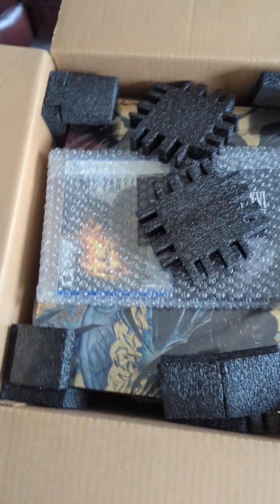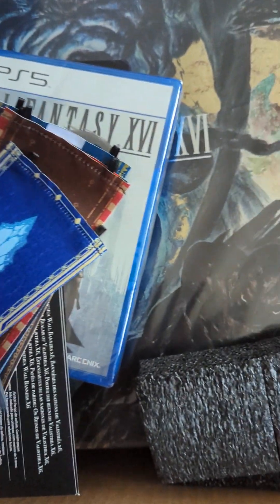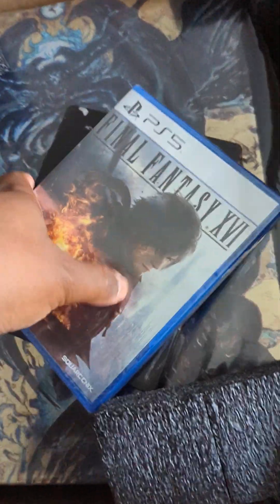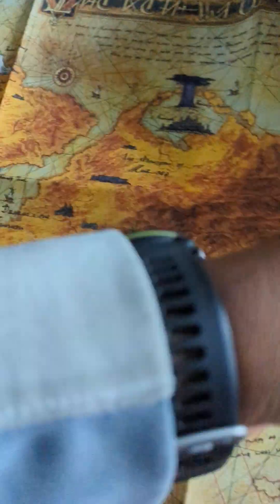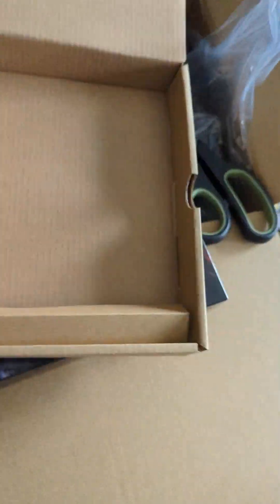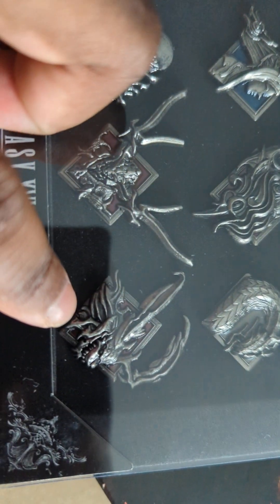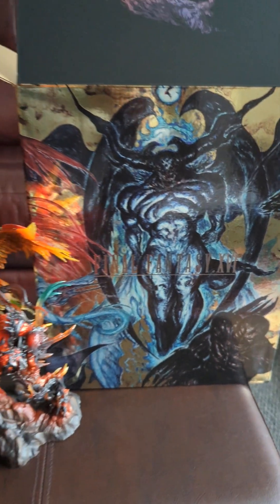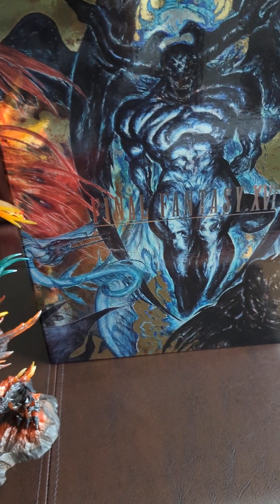Show & Lex - Unboxing - Final Fantasy XVI Collector's Edition [PS5]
Lex opens up the collector's edition of Final Fantasy XVI, the first fully fledged Action RPG in the mainline Final Fantasy series. This edition, exclusively available at the Square Enix Store, comes with the following items:
- "Eikons of Fire: Phoenix vs Ifrit" statue,
- A set of 8 steel pins depicting the Eikons (Phoenix, Shiva, Titan, Garuda, Ramuh, Bahamut, Ifrit, and Odin),
- A cloth world map of Valisthea,
- A special Clive Rosfield steelbook case, and
- A Blood Sword (digital item).

This is an "unboxing" video.

Final Fantasy XVI is an upcoming action role-playing game developed and published by Square Enix. The sixteenth main installment in the Final Fantasy series, it is scheduled for release on June 22, 2023 for the PlayStation 5 as a timed exclusive.

Initial release date: June 22, 2023
Developer: Square Enix Creative Business Unit III
Engine: Proprietary Engine, Unreal Engine 4
Publisher: Square Enix
Mode: Single-player video game